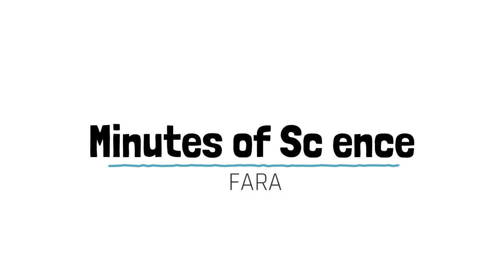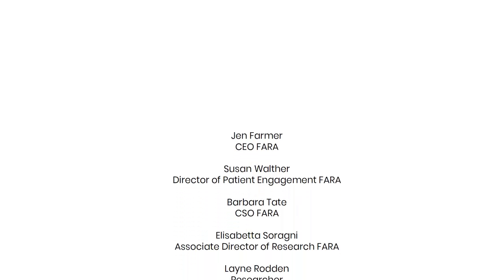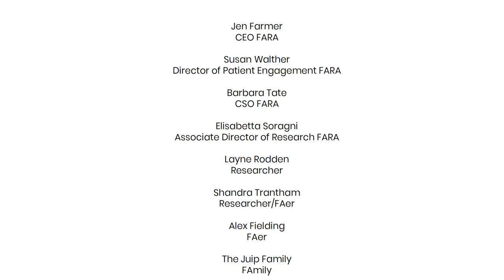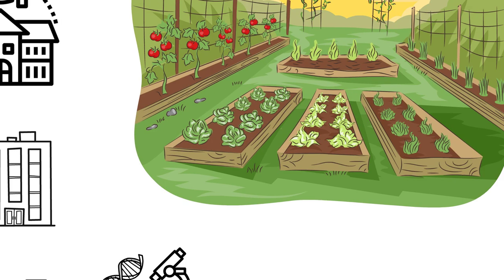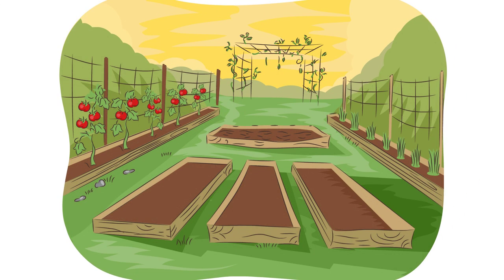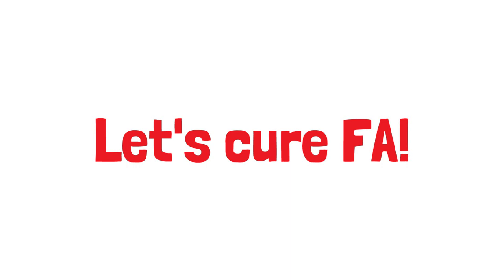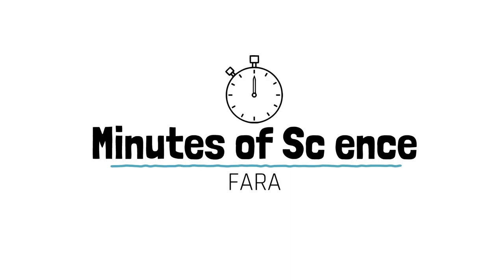Minutes of Science Intro: FARA Garden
Please take a look at a new FARA project. Members of the FARA community have created videos explaining some of the impact of the science FARA has funded.The first of these videos can be found here.